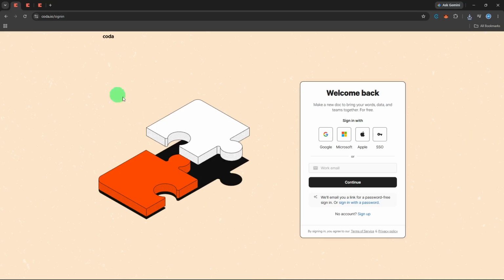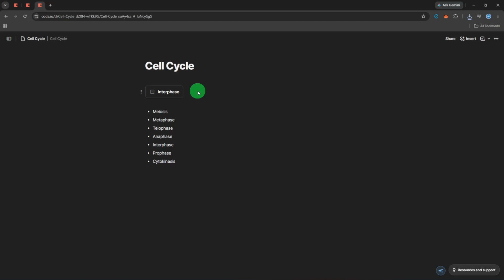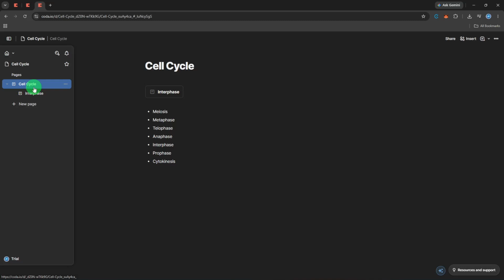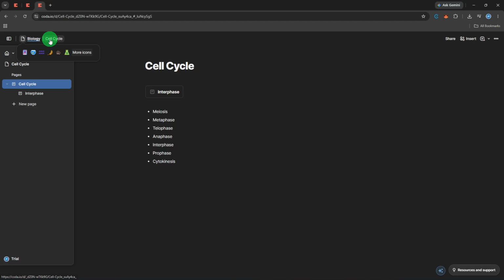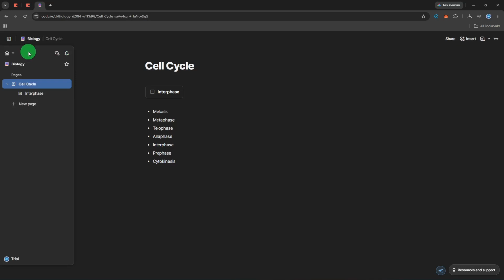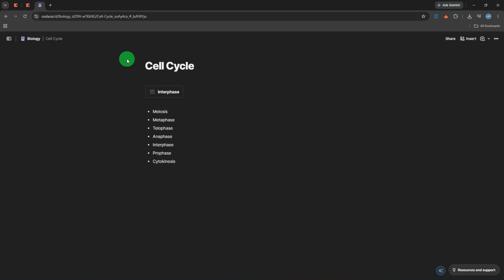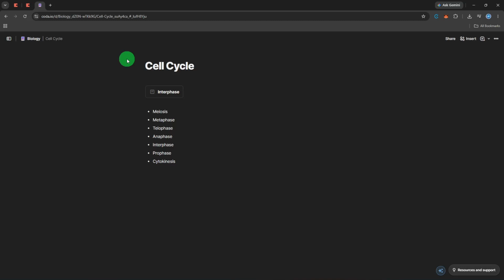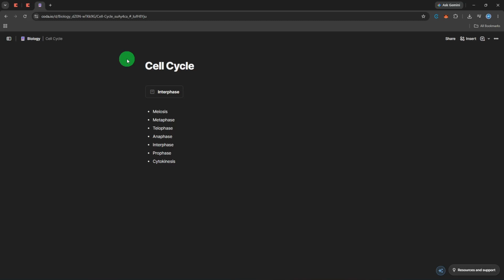How To Rename A Page in Coda [Verified]